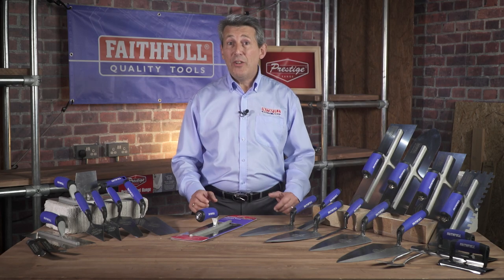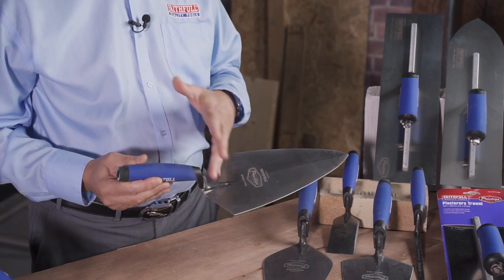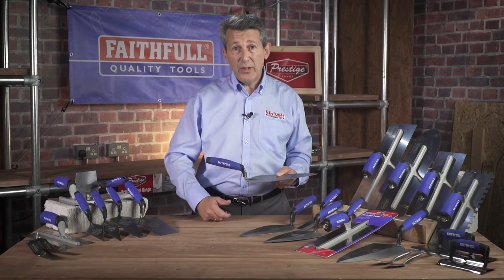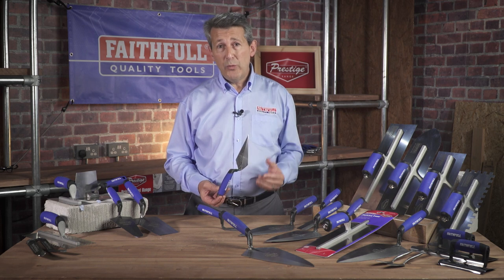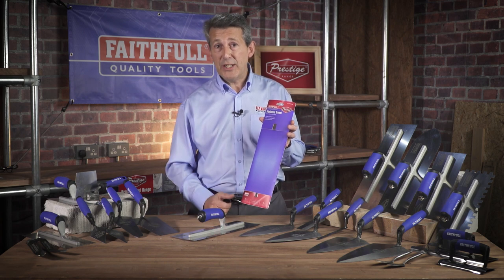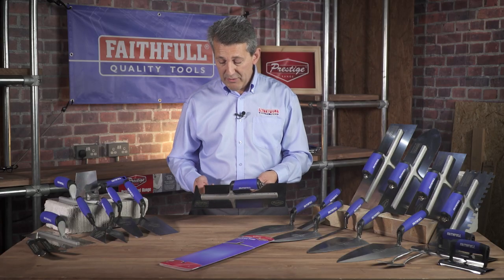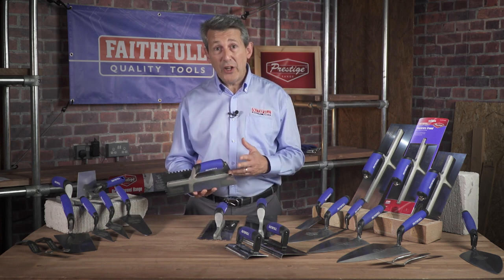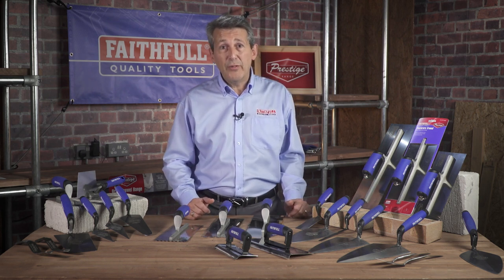Faithfull Prestige Trowel Range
Introducing our new Prestige Trowel Range. Designed to meet the demands of the trade and manufactured from the best quality materials. The range includes a selection of the most popular products for both the brick laying and plastering trades.
We have tested, refined and improved on all aspects of this range and its features, to deliver a selection of professional quality trowels that we are proud to brand as Prestige.

Each Trowel in this range comes with a 10 year guarantee.